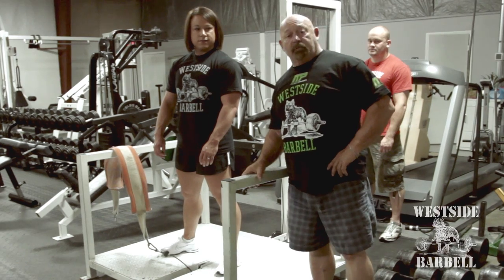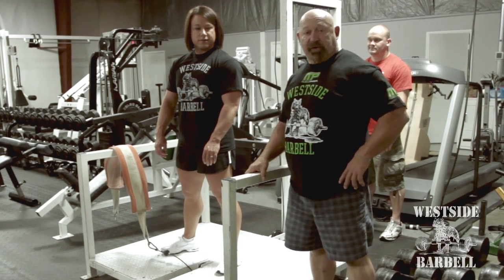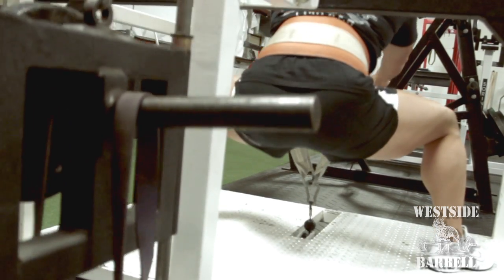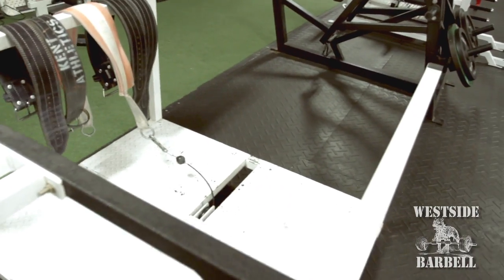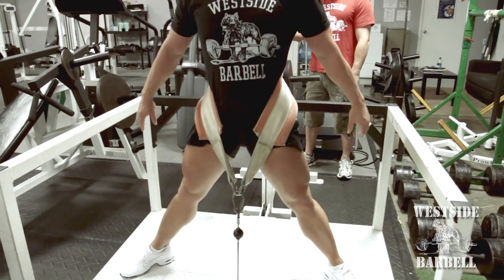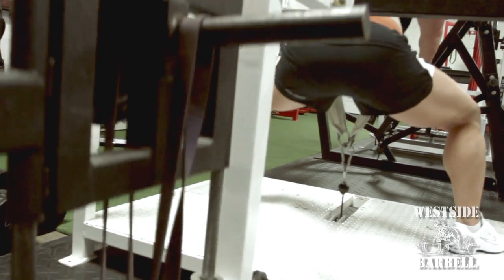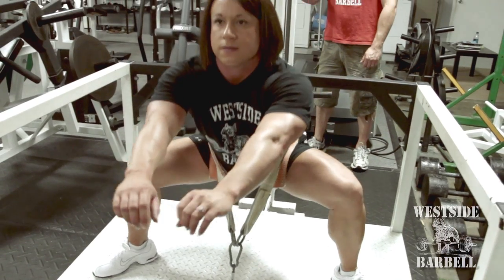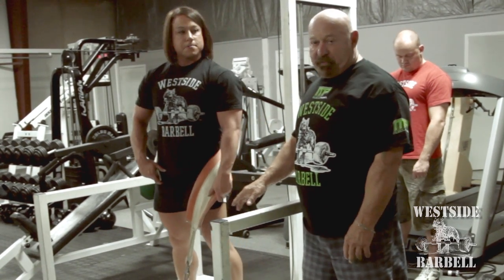Belt Squat - Westside-Barbell.com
for more information and detailed exercises!

The Belt Squat allows a person to get a full squat workout in the legs and glute area without putting a bar on your back. Belt included. Can be used with a box or full squats, and various training.